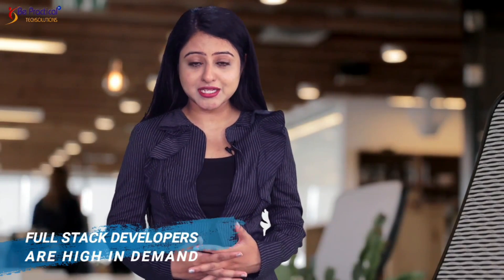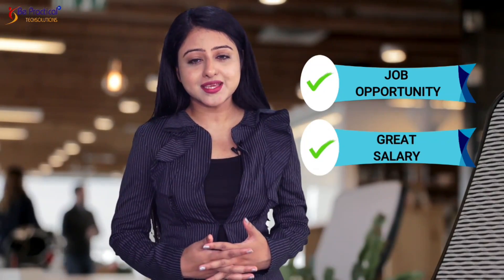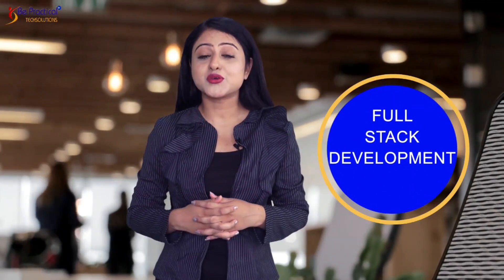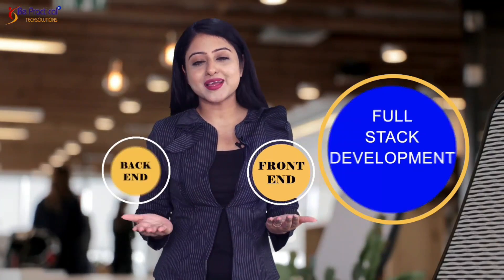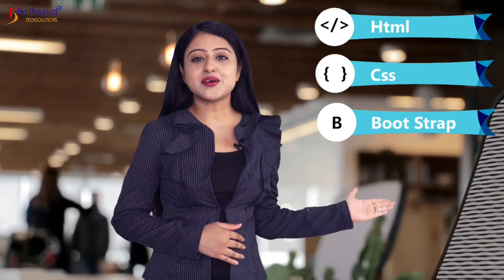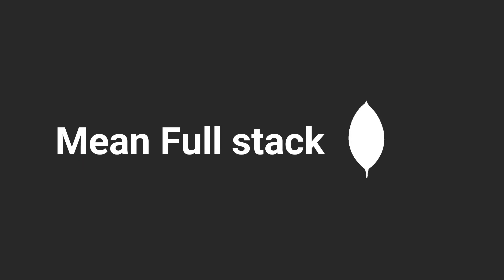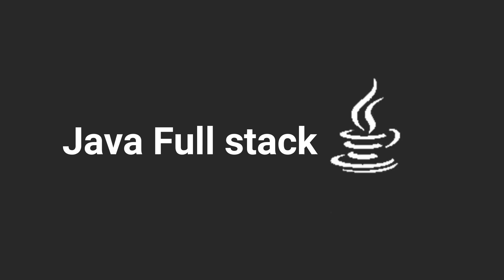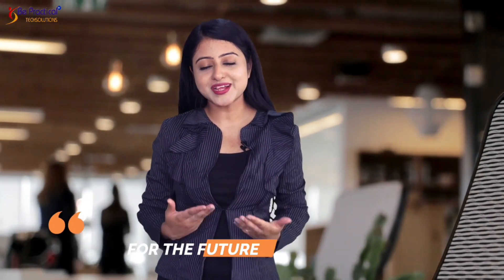Fullstack Developers Are in huge Demand | Fullstack Developer course | be-practical.com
If you aspire to become a Full Stack Developer, You must possess the perfect balance of technical knowledge and soft skills. Join be-practical learn soft skills like
Get the right skills that makes your career strong,